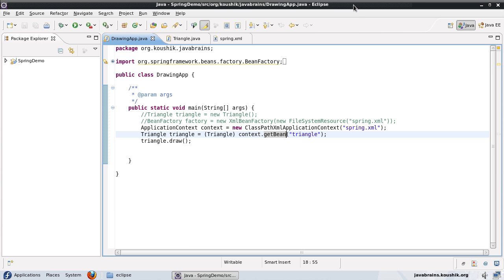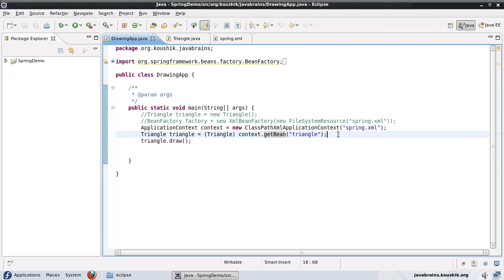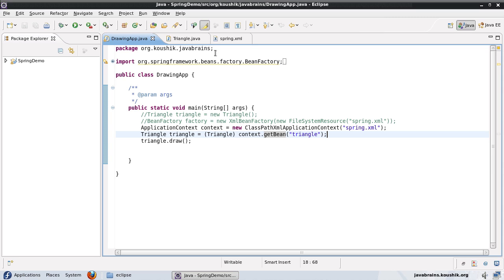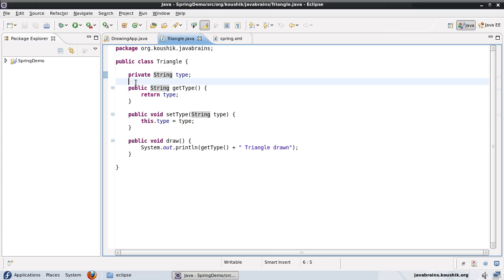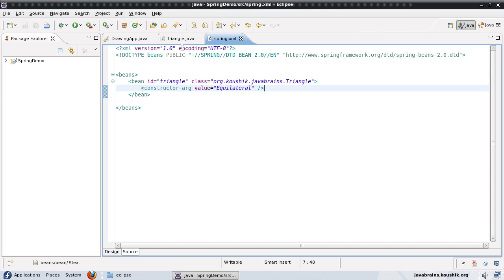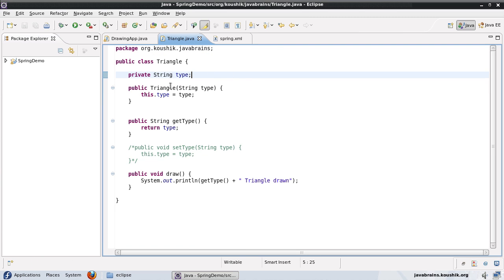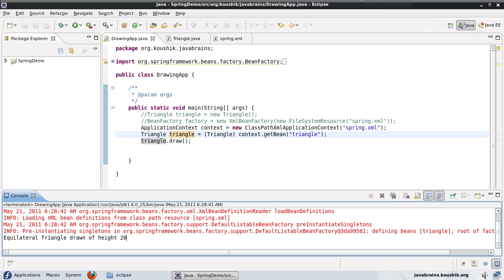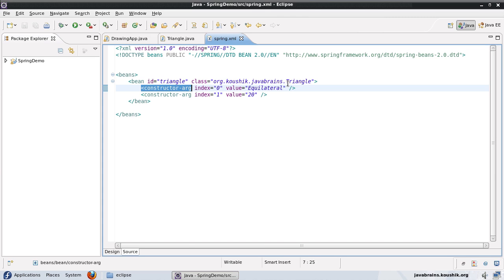Spring Tutorial 06 - Using Constructor Injection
We'll now use constructors to set the member variable values for our Spring beans. We'll also look at some techniques to resolve conflicts in the case of overloaded constructors.